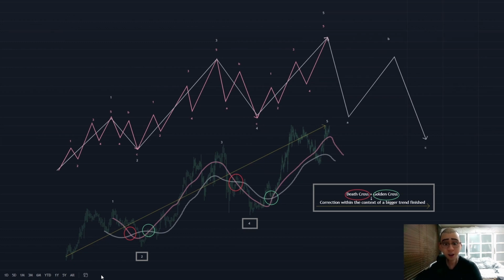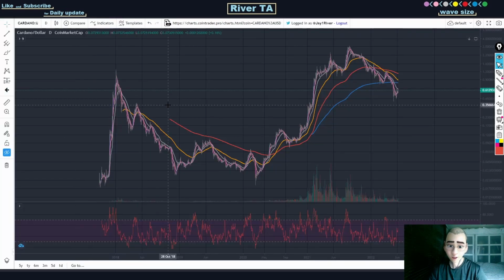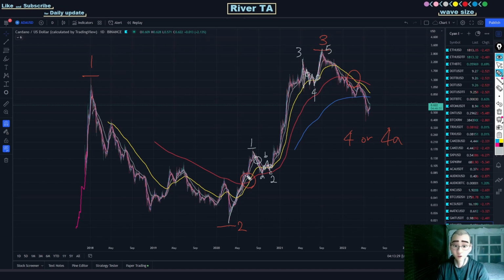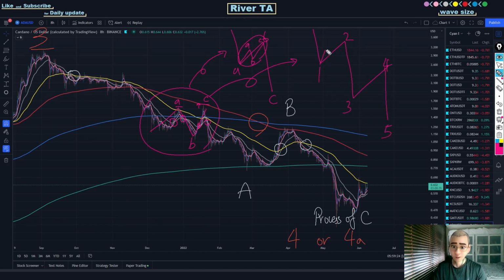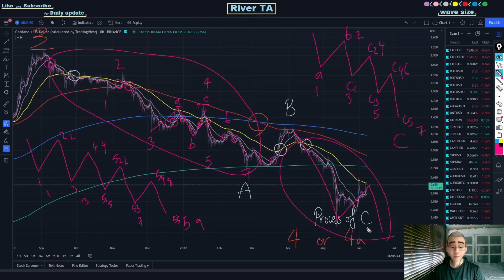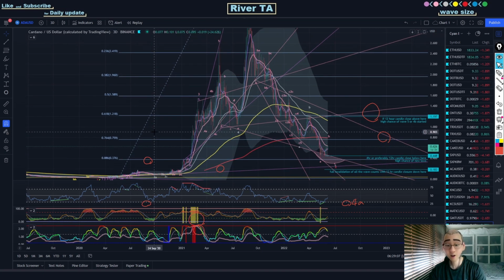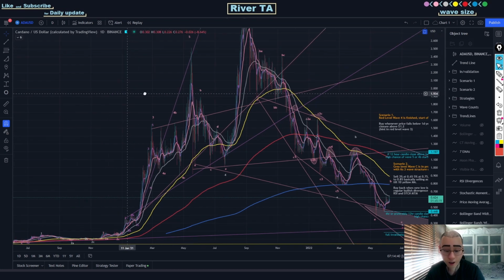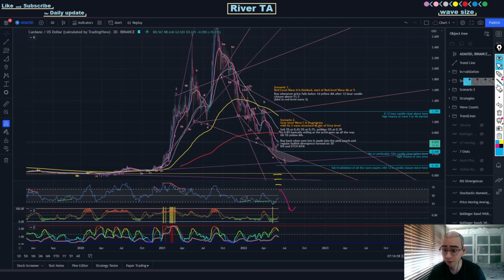Cardano: Full Elliott Wave Analysis and Best Indicators and Strategies